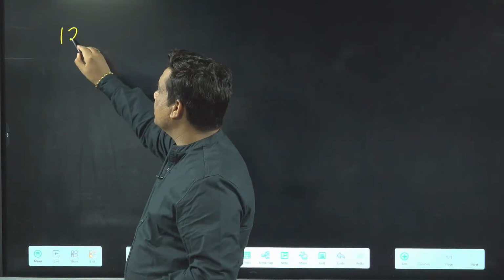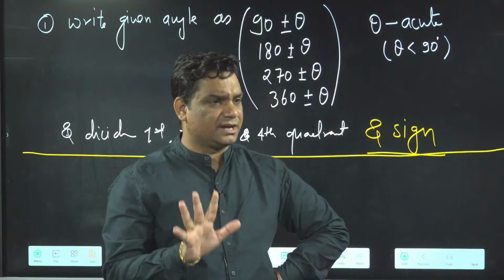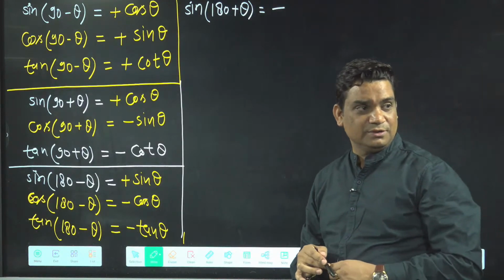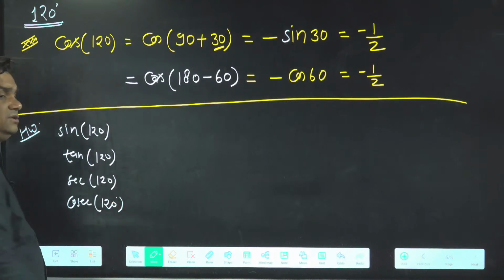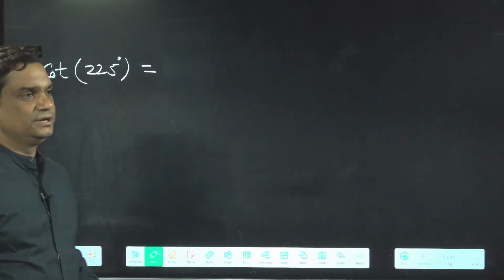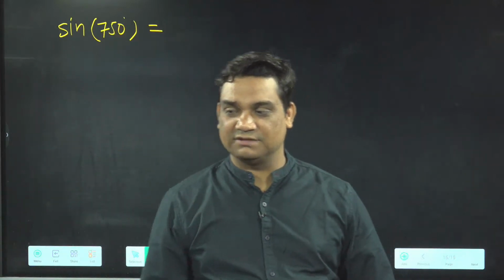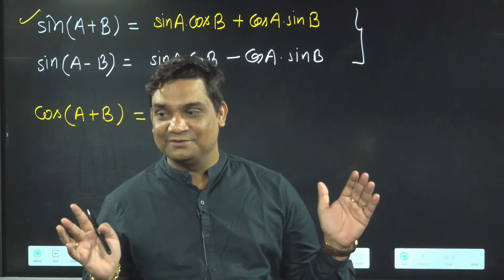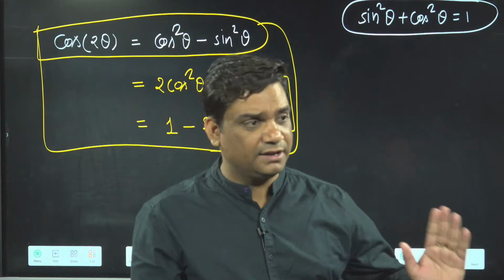SRI GOSALITES | NEET 2023 LONG TERM | MOHIT Sir PHYSICS-T2 LIVE class 3